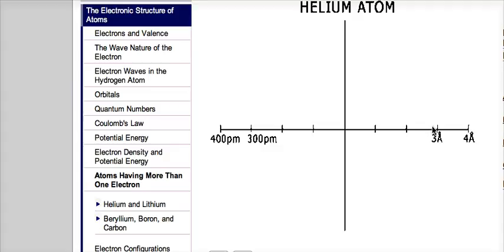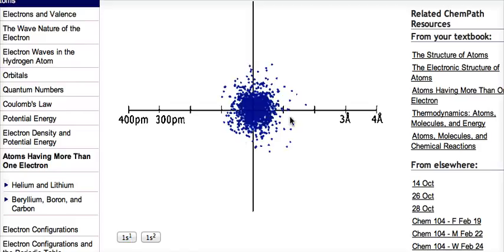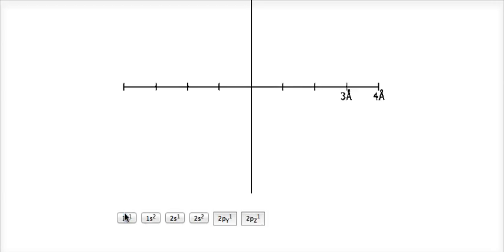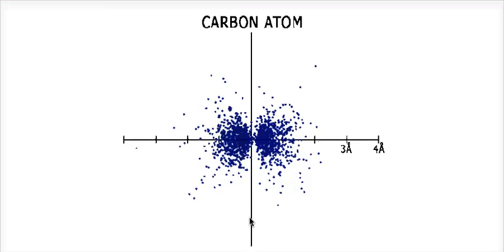Intro to Electrons 5